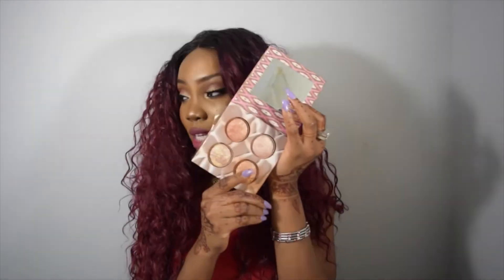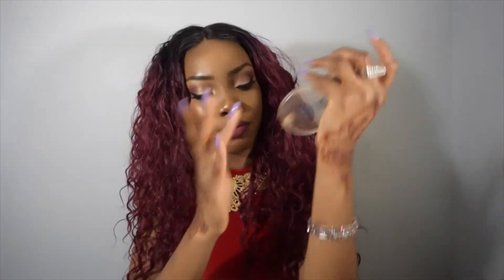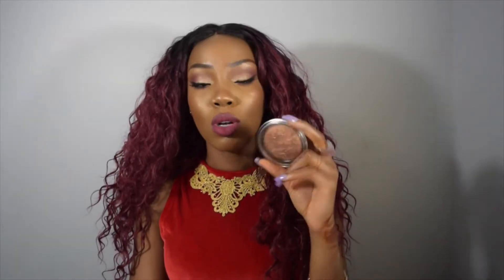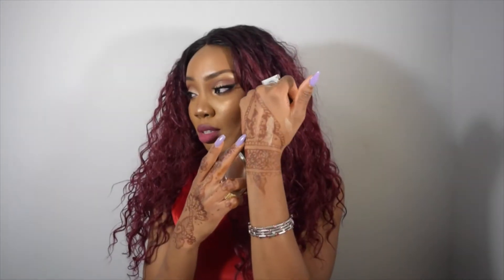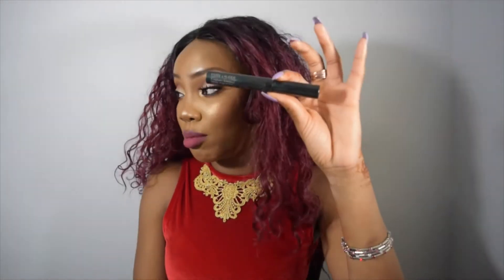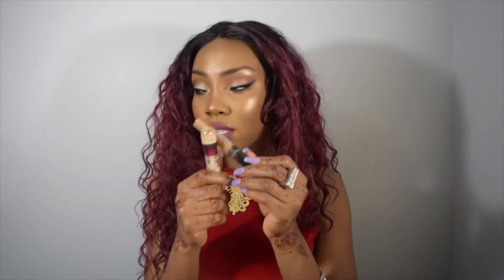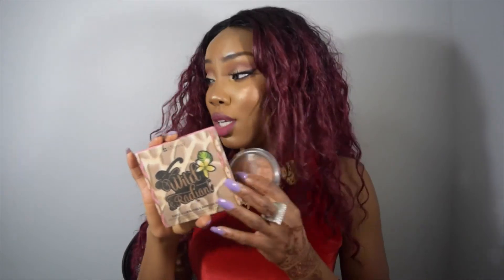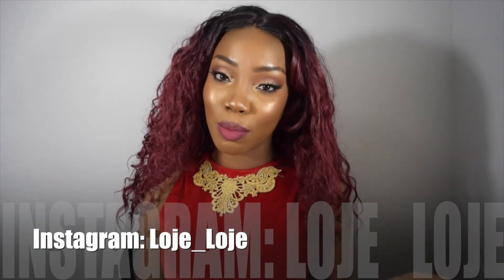May Favorites 2016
Thanks for the love!! Watch in HD!